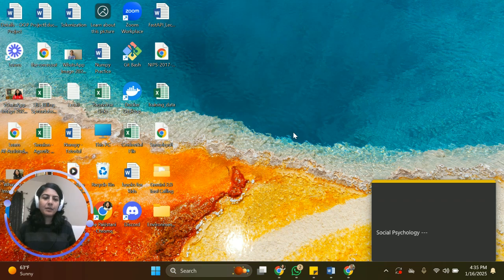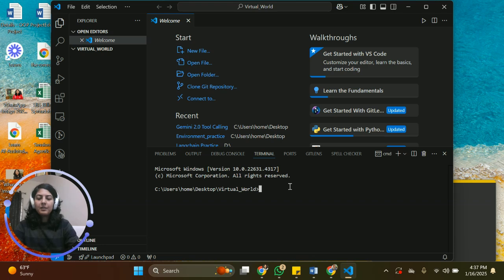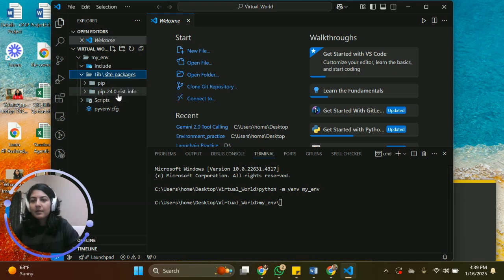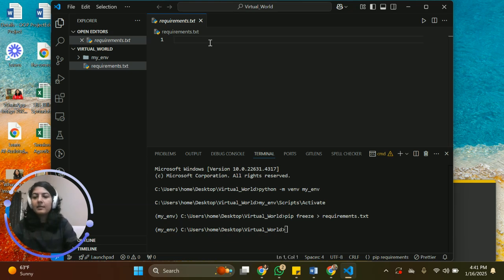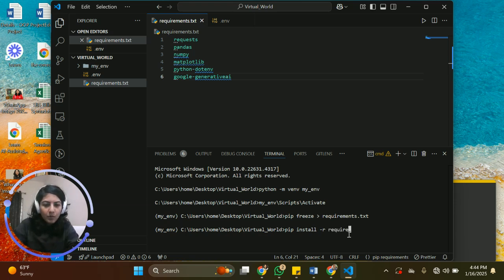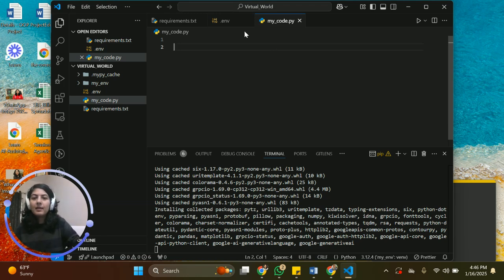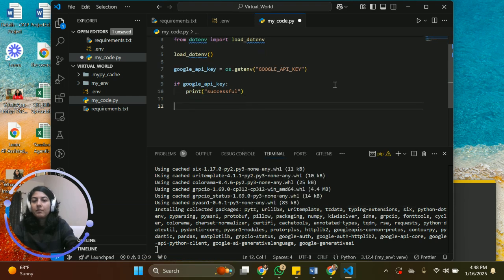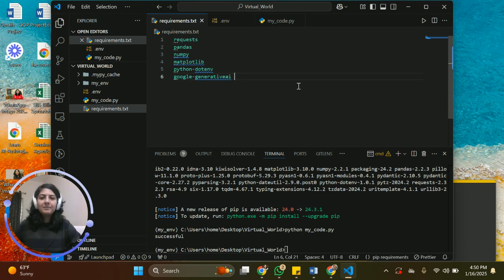Setting up a Virtual Environment | Artificial Intelligence | Getting Started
In this tutorial I have tried to teach how to set up a virtual environment.

We have comfortably been working in google colab, but I realized doing the same thing in VS Code is a bit tedious. So, I decided to share my understanding on this subject.

Please feel free to add your input as I am a student myself.